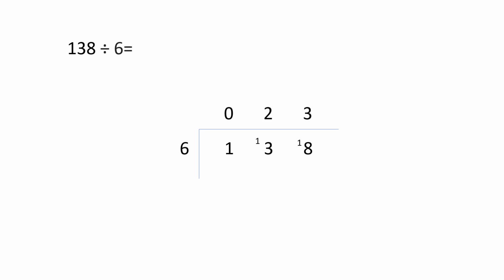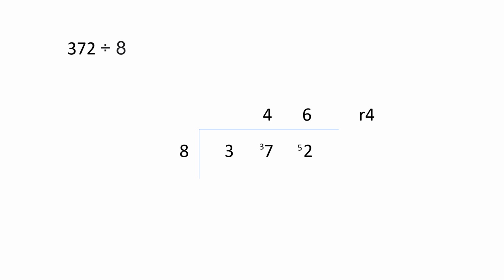Short Division Step By Step Tutorial How To Do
How to do Shirt Division step by step tutorial.